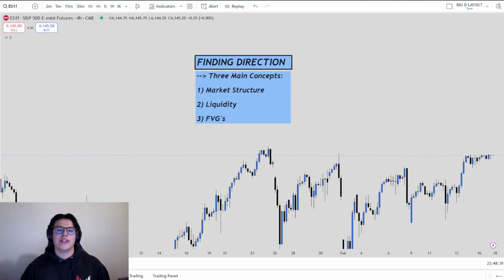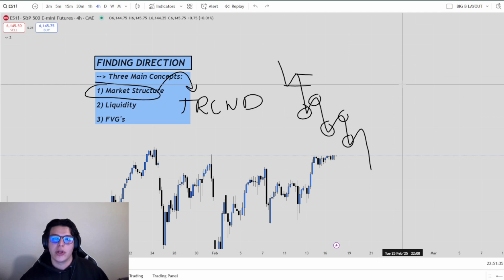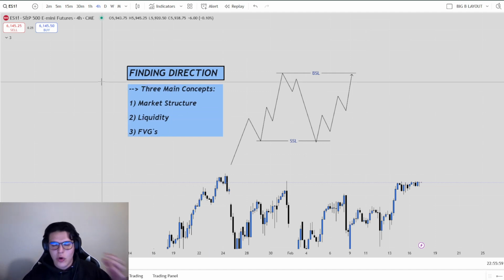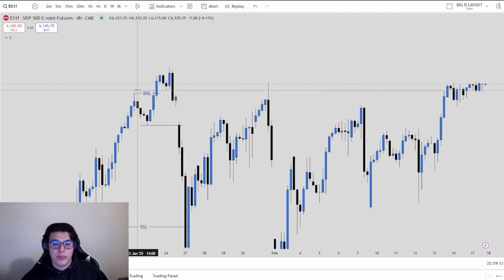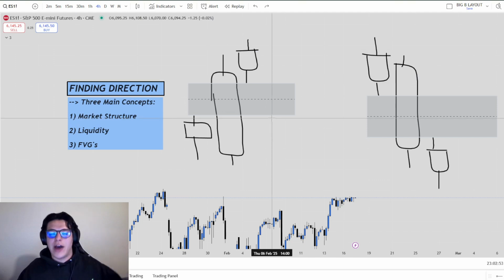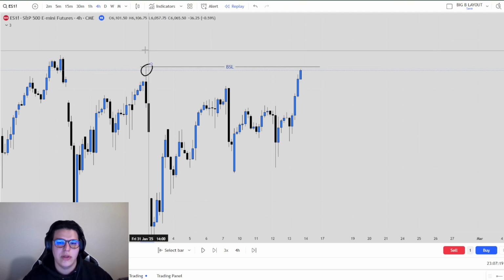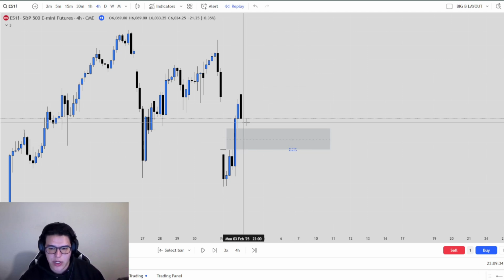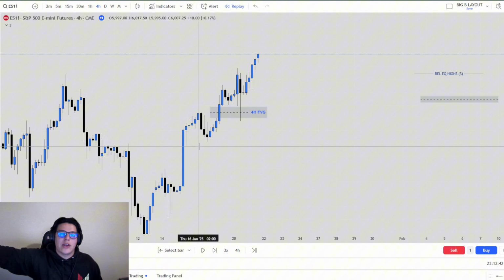How to FIND DIRECTION To Win More Trades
In this video I break down How to Find Direction as a trader utilizing 3 Core Concepts. Doing so will help you build a narrative that you can attempt to align yourself with.

It must be understood that NONE OF THIS IS FINANCIAL ADVICE & I am NOT A LICENSED FINANCIAL ADVISOR.